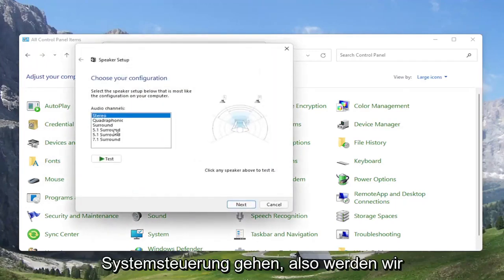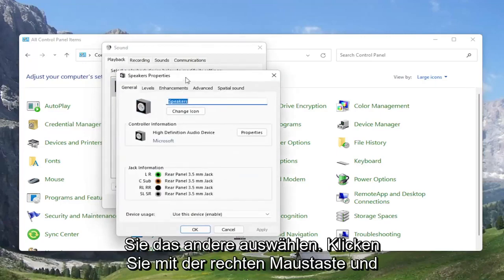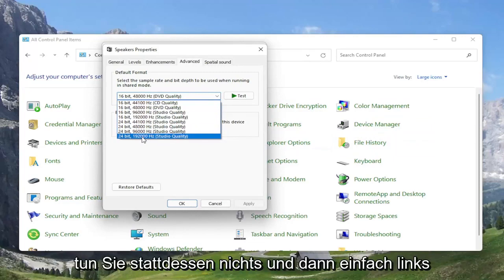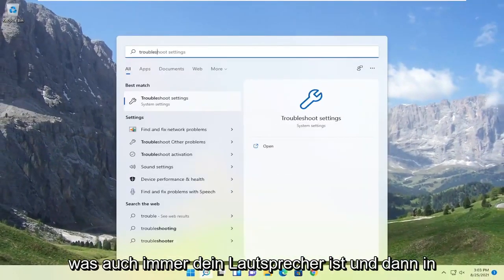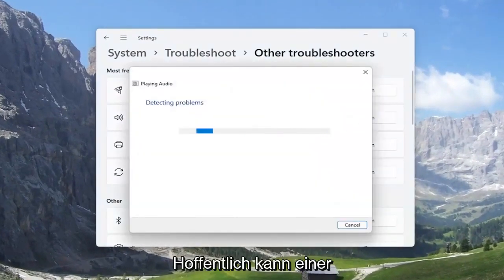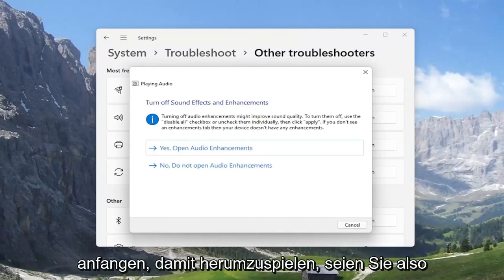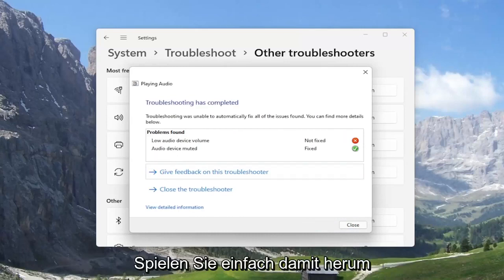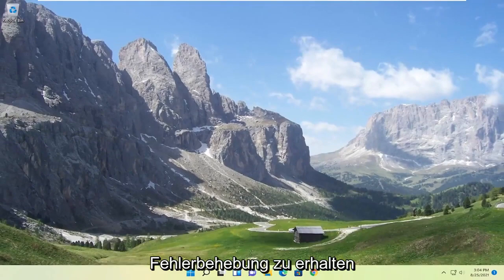So erhöhen Sie die Lautstärke der Lautsprecher Ihres Laptops unter Windows 11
Laptops werden normalerweise nicht mit externen Lautsprechern geliefert, was ihre maximale Lautstärke etwas einschränkt. Sie müssen jedoch keine neuen Lautsprecher hinzufügen, um die Audioqualität eines Laptops auf über 100 % zu erhöhen.

Windows verfügt bereits über einige Einstellungen, die Sie auswählen können, um das Audio eines Laptops oder Desktops etwas über das Standardmaximum hinaus zu erhöhen.

In diesem Tutorial behandelte Probleme:
Klangqualität der Lautsprecher verbessern
Lautsprecherklang verbessern
Lautsprecher auf Laptop verbessern
So verbessern Sie den Lautsprecherbass
So verbessern Sie die Klangqualität der Lautsprecher
So verbessern Sie den Lautsprecher
So verbessern Sie den Lautsprecherklang

Wenn Sie dachten, die Standard-Klangqualität Ihres Laptops könnte besser sein, liegen Sie zu hundert Prozent richtig. Viele von uns begnügen sich damit, das Systemvolumen zu erhöhen, aber die Ergebnisse sind nicht immer zufriedenstellend. Was können Sie tun, wenn die Lautsprecherleisten ausgereizt sind und Sie immer noch Schwierigkeiten haben, eine optimale Audioqualität zu erzielen?